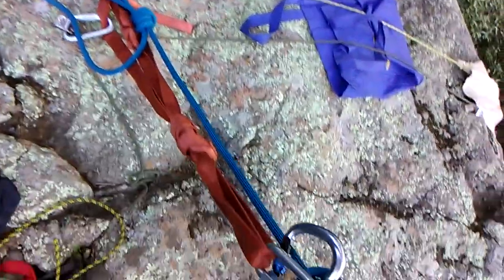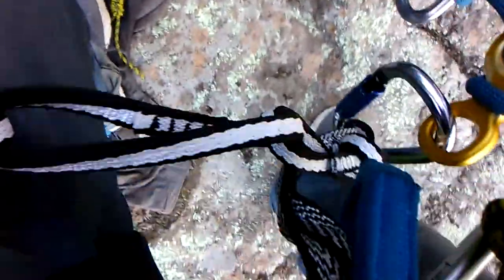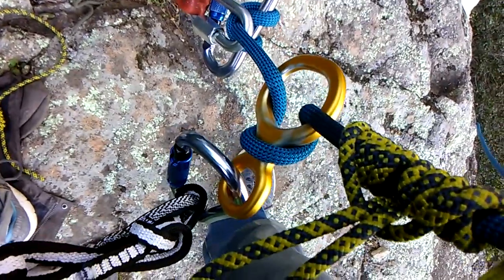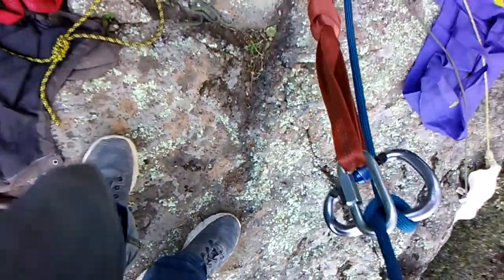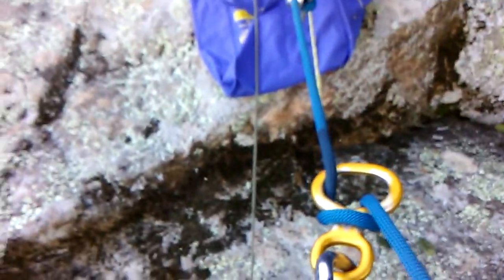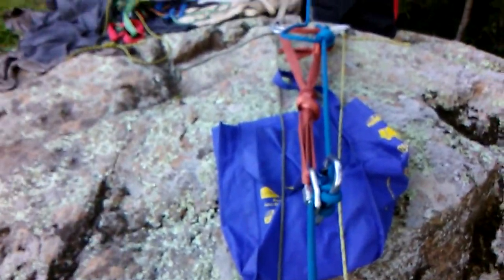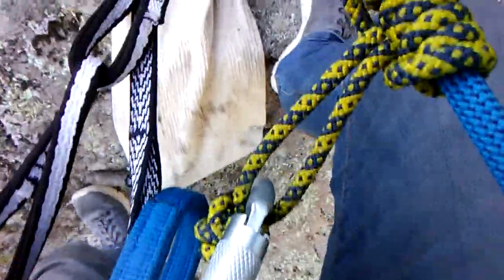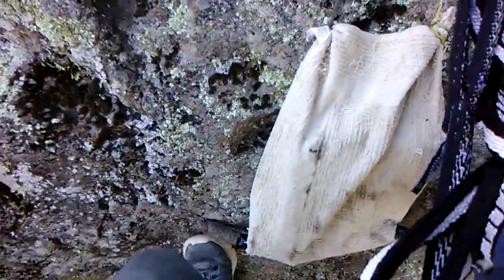Bishop Peak "The Potato" Rappel Excellence?